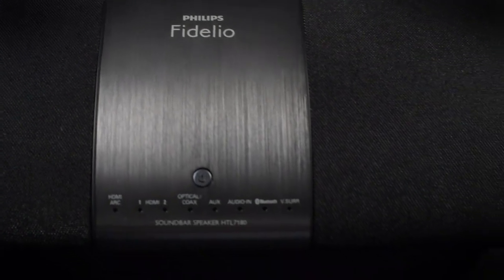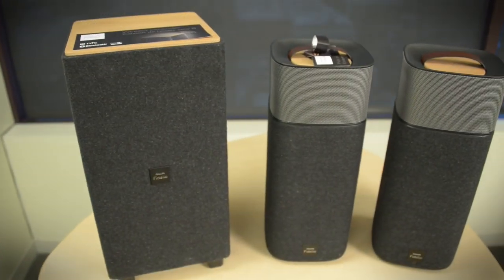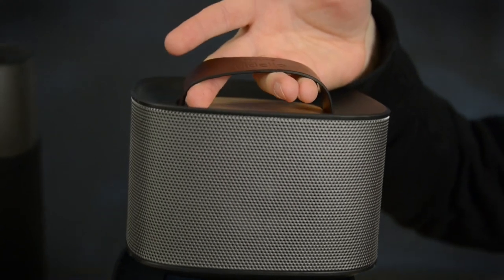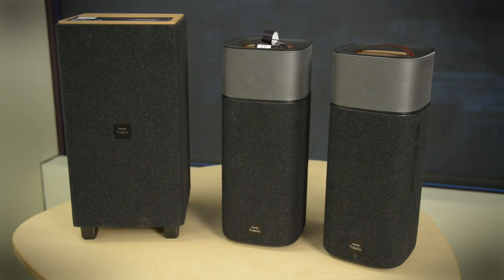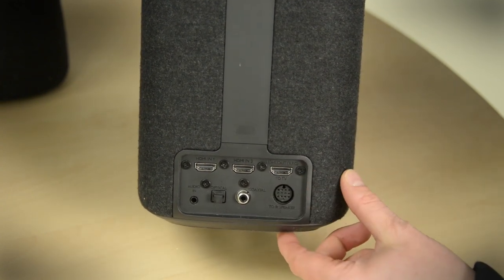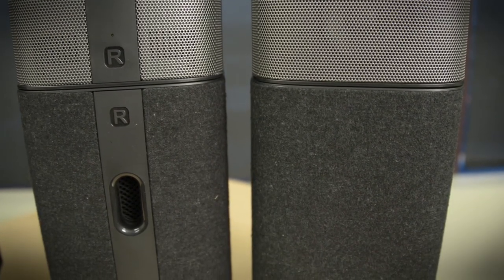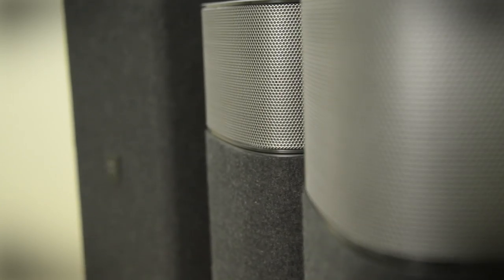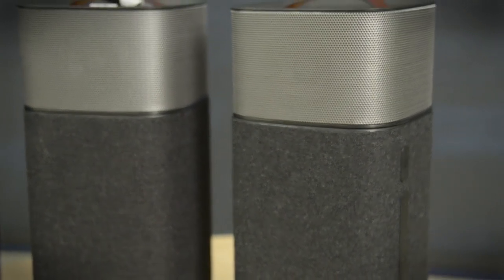Philips announces Fidelio E5 speaker system - CES 2014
Philips is following up on the success of its Fidelio sound bar with a component speaker system that features fully wireless, battery-powered surround speakers. The system doesn't include a center channel, but is otherwise extremely versatile, offering Bluetooth wireless and several wired audio connections. We take a close look at the sleek and sexy system in this video.

Make sure to check out all of our CES 2014 coverage